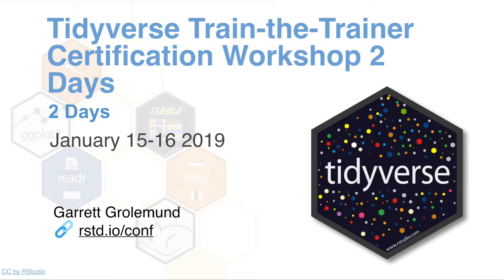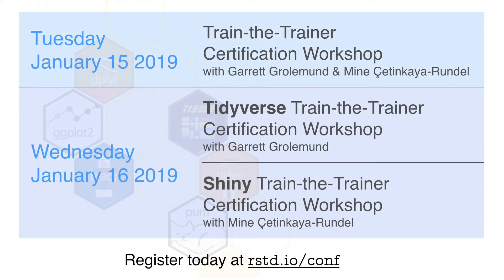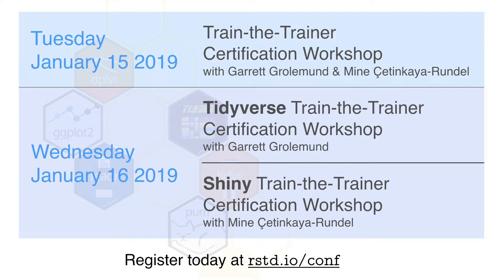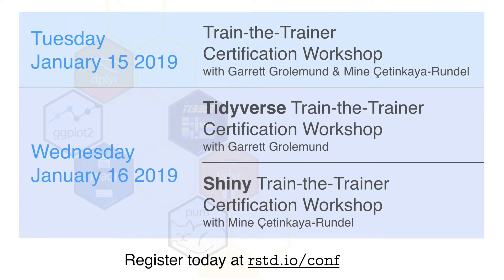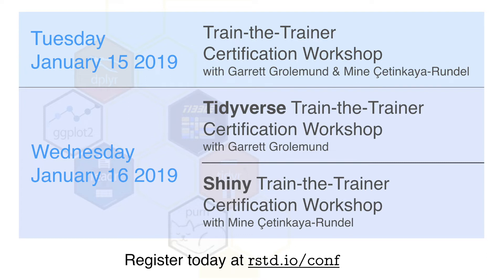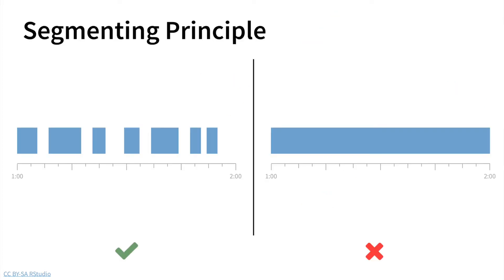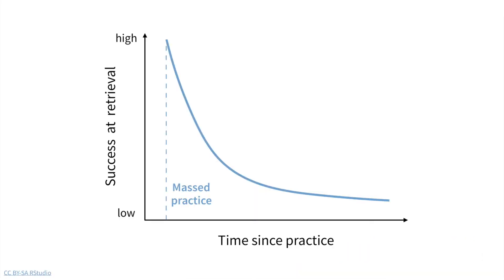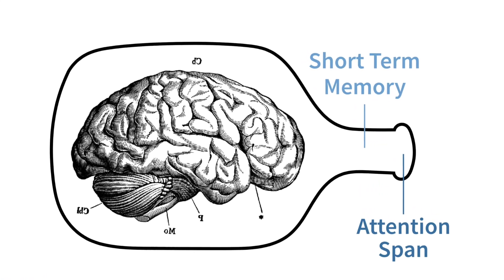Tidyverse Train-the-Trainer Certification Workshop - rstudio::conf(2019L)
What is the 2-day Tidyverse Train-the-Trainer Workshop? That's a great question, I'm glad you asked.

Tidyverse Train-the-Trainer Certification Workshop - 2 Days

- Day 1 of the course will be co-taught by Mine Cetinkaya-Rundel and Garrett Grolemund, RStudio Data Scientists and Professional Educators.
- On Day 2, Mine will teach the Shiny track and Garrett will teach the Tidyverse track.

This two-day workshop will equip you to teach R effectively. We will draw on RStudio's experience teaching R to recommend tips for designing, teaching, and supporting short R courses.

On Day 1 of the course, you will learn practical activities that you can use immediately to improve your presentation style, learning outcomes, and student engagement. You will leave the class with a cognitive model of learning that you can use to develop your own effective workshops or courses within your organization. The course will also cover how to use RStudio Cloud and its curriculum of tutorials to jump-start your own lessons.

On Day 2 of the course, participants will have the option to choose one of two tracks: Teaching the Tidyverse or Teaching Shiny.

- Teaching the Tidyverse: Classroom examples will focus on how to teach students to do data analysis with the Tidyverse. We will use Master the Tidyverse, which is an award-winning two-day workshop developed by RStudio, as an example. Participants will receive the course materials for teaching Master the Tidyverse. You should take this workshop if you work for a training partner and want to qualify as an RStudio Certified Tidyverse Instructor or if you are an advocate for R in your organization. You should be proficient in the Tidyverse already and be prepared to submit examples of your work. Prior teaching experience is helpful, but not required. Please bring a laptop and a device that has video recording capabilities (such as a laptop or cell phone).

Instructors: Garrett Grolemund,  Mine Çetinkaya-Rundel